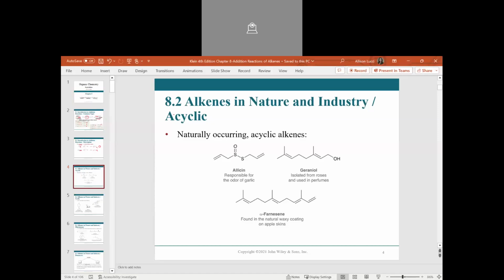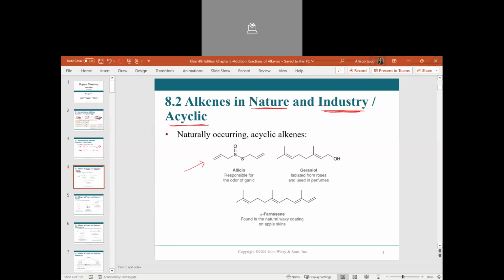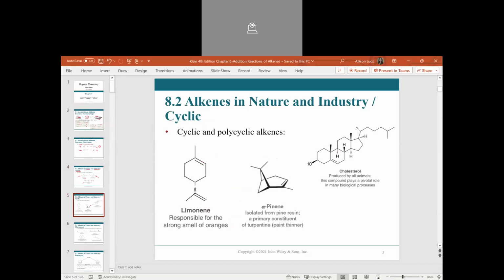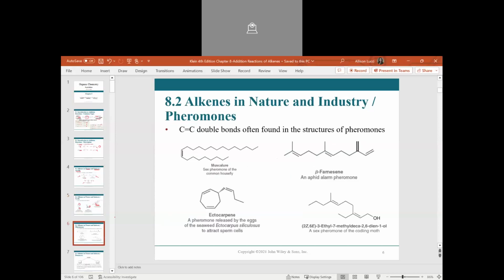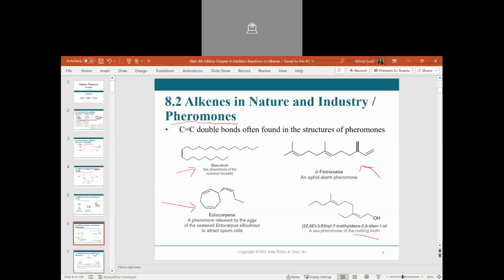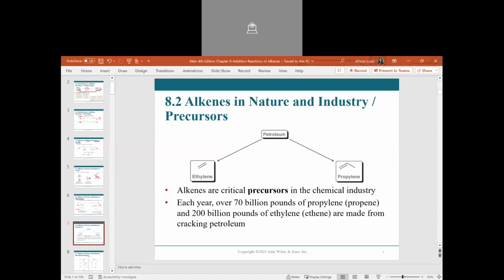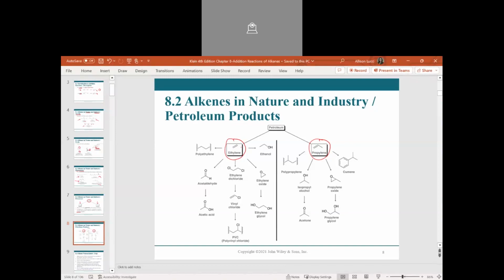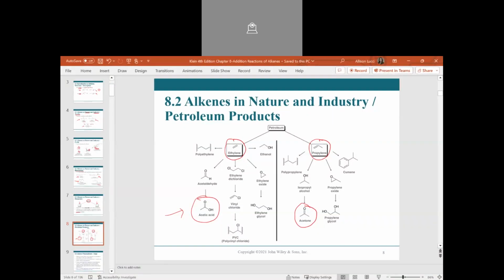Klein Chapter 8 section 2 Alkenes in Nature and Industry (Pheromones)